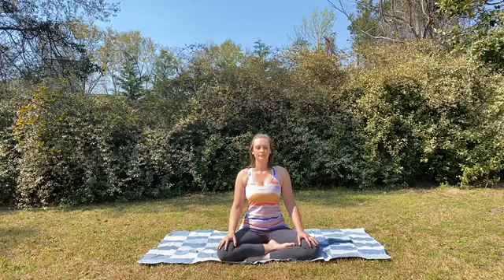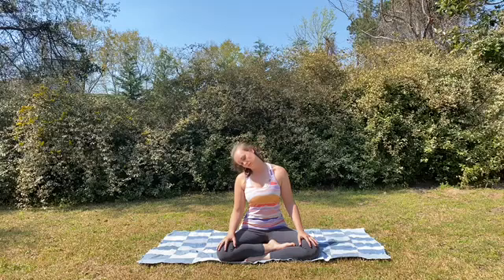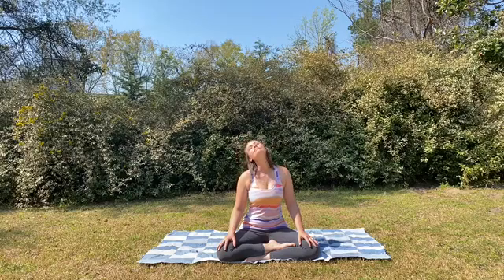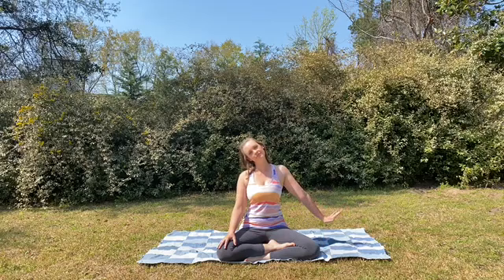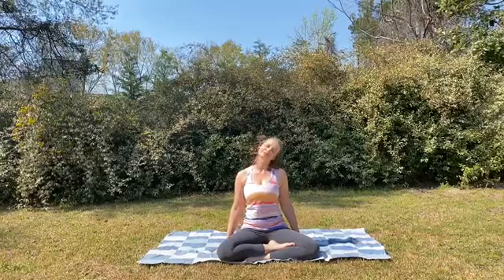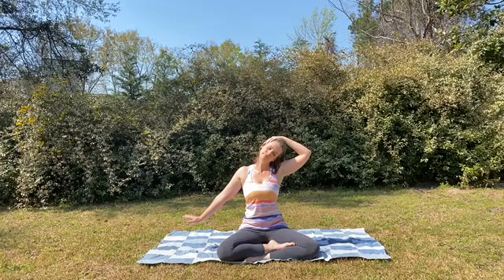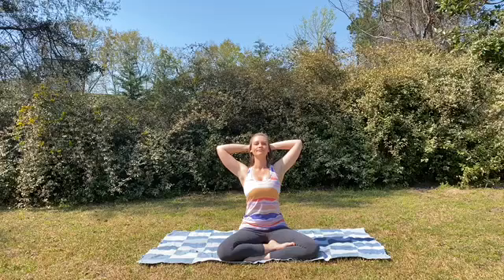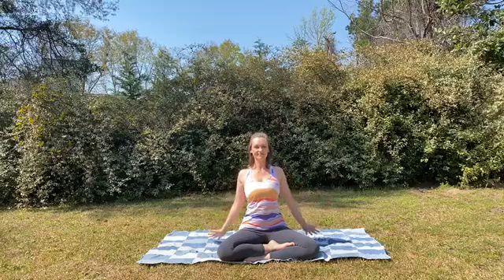Mindful Movement - Neck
Education and Training Videos from Coastal Horizons, Inc.